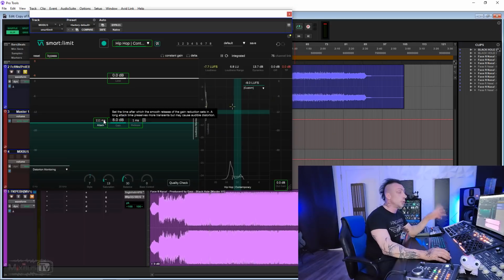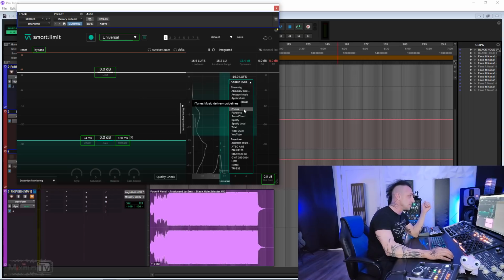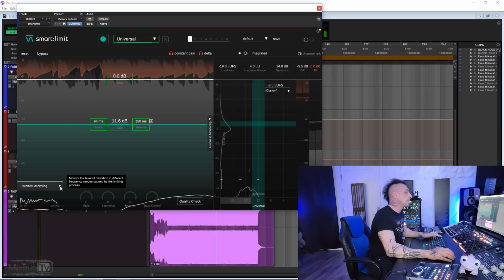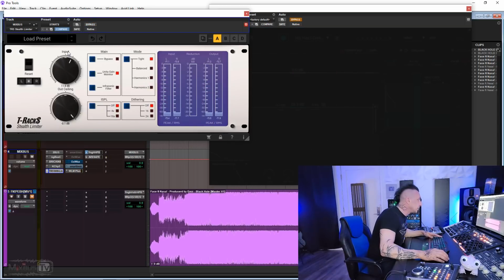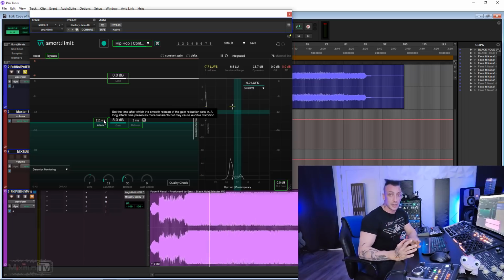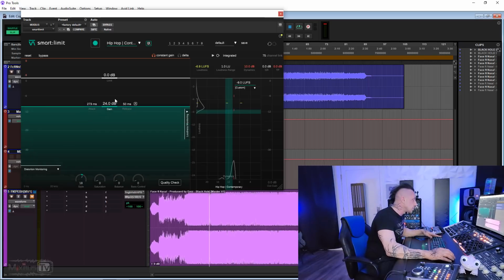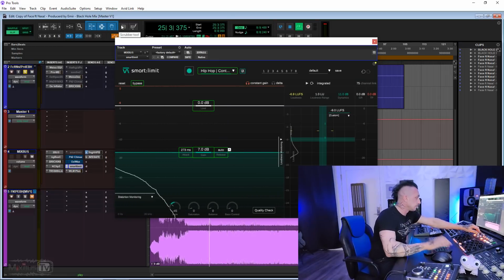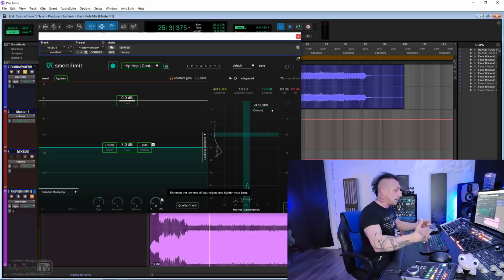The New King Of Mastering Limiters? How To Master Your Song With Sonible Smart:Limit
In this video producer, mix and mastering engineer David Gnozzi shows how to master your track with the new Sonible SMART:LIMIT